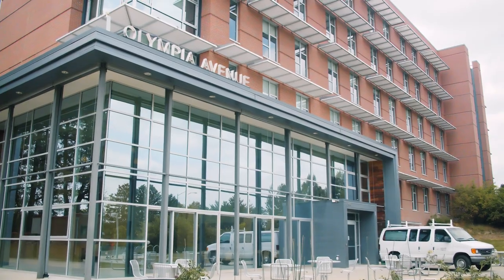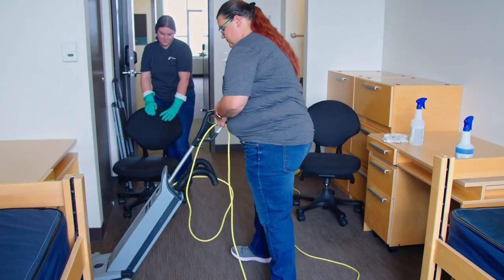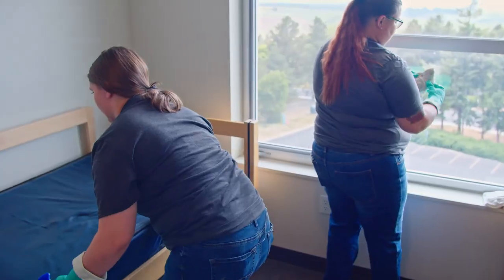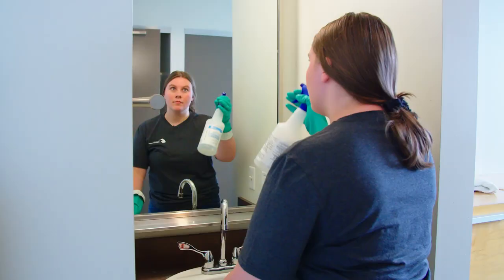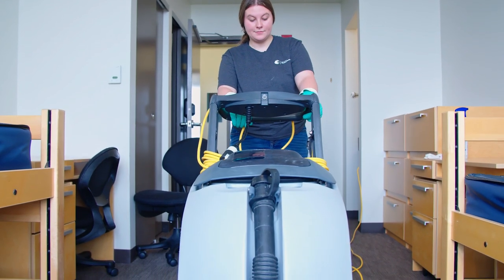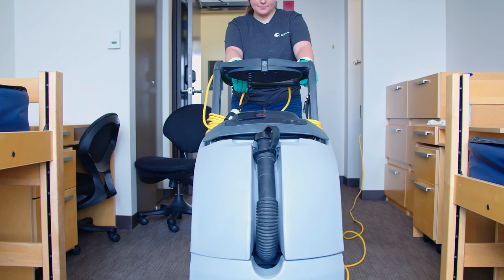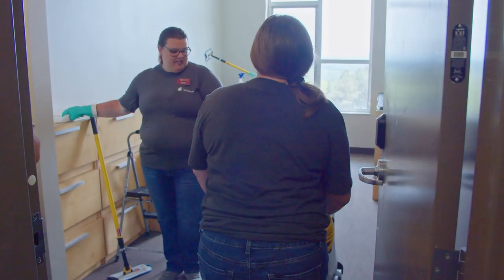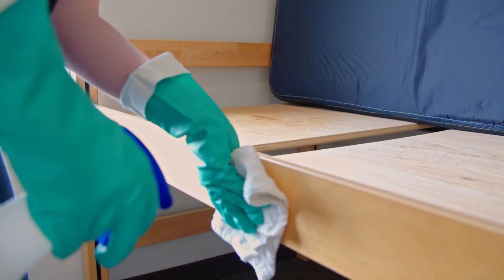Residence Hall Cleaners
Every summer, dedicated student employees & campus staff clean WSUPullman residence halls to get them in tip-top shape for fall. Get a glimpse of their hard work with this behind the scenes video. Interested in your own campus job? to get started!